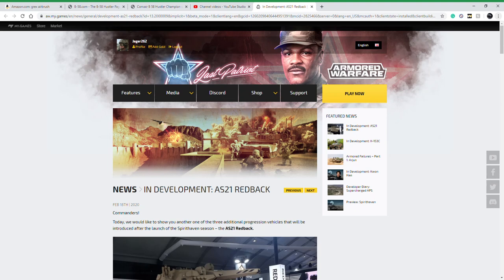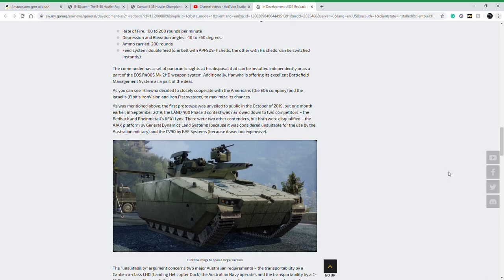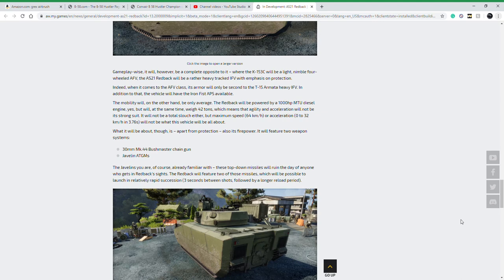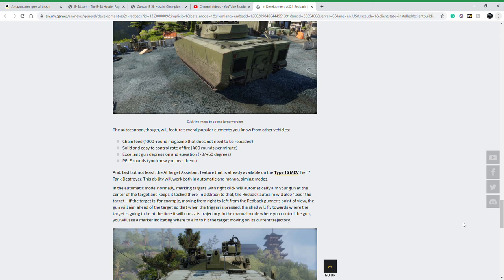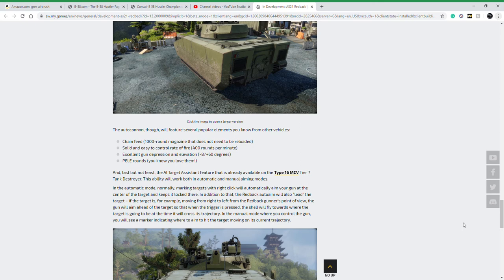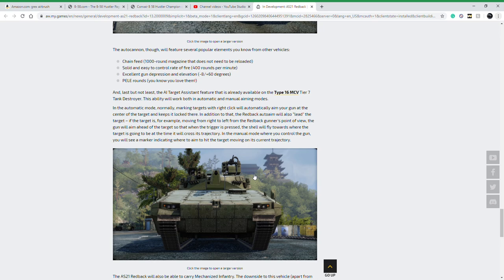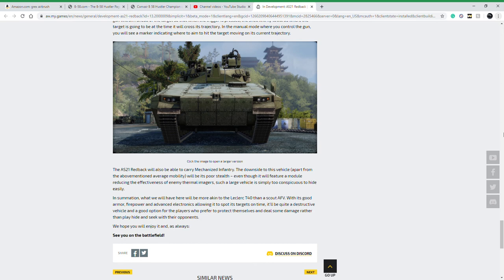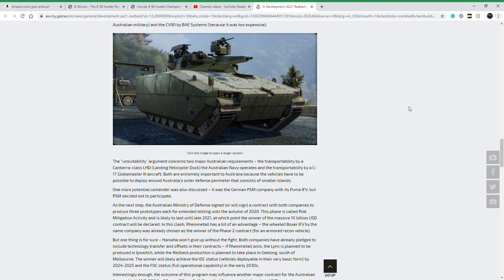Armored Warfare News AS21 Redback AFV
A look at the new heavy AFV for tier 9 as mentioned in the last video.